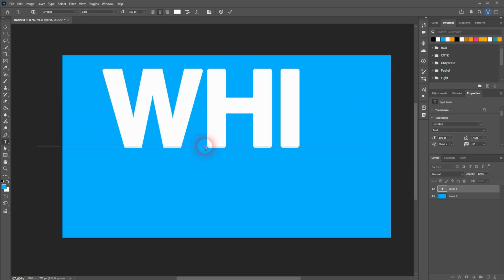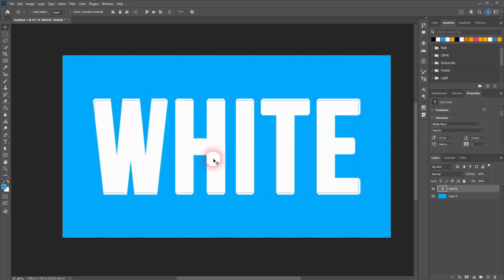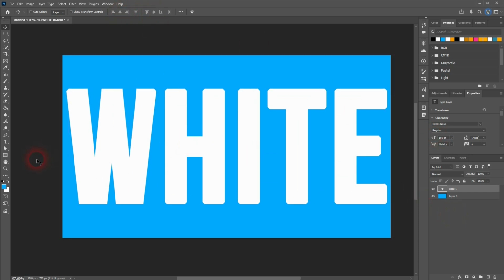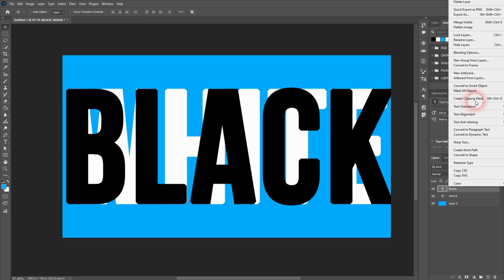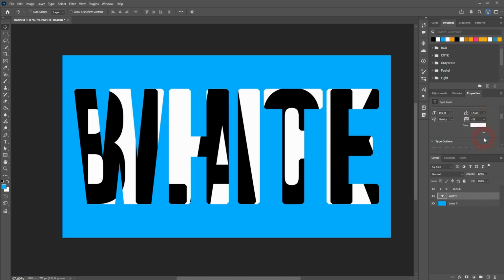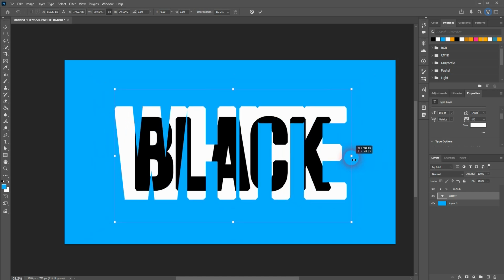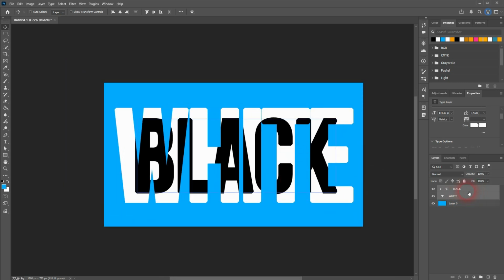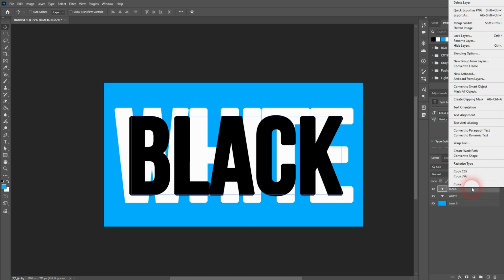How to Create a Text in Text Effect in Photoshop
Learning Photoshop in 365 Days - Day 276: In this tutorial I'll show you how to create a text in text effect in Adobe Photoshop.